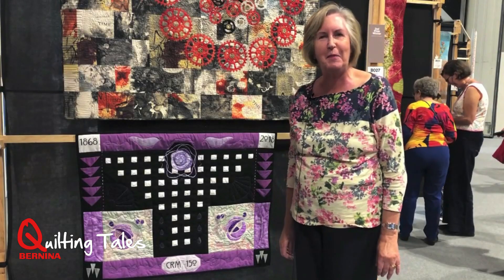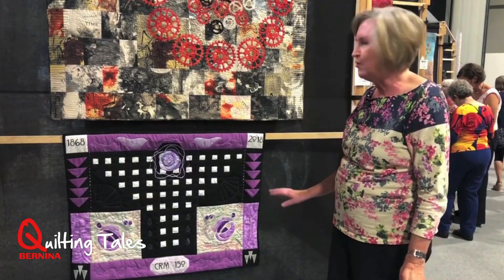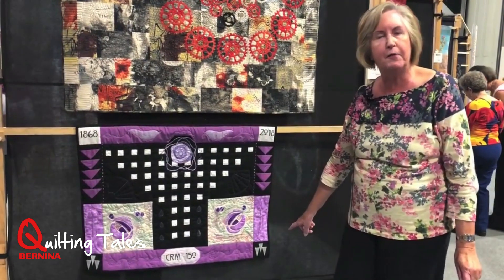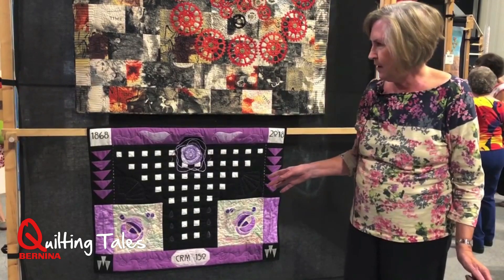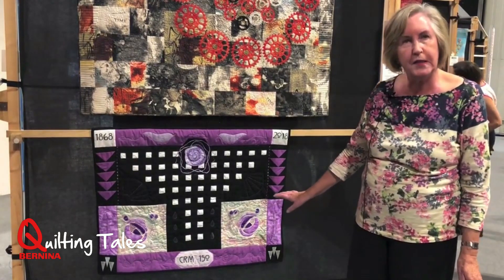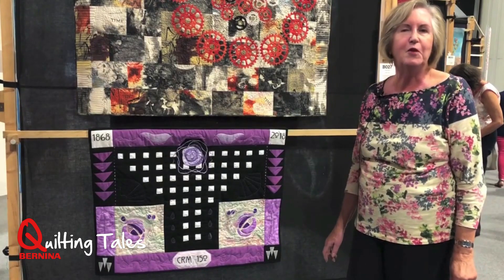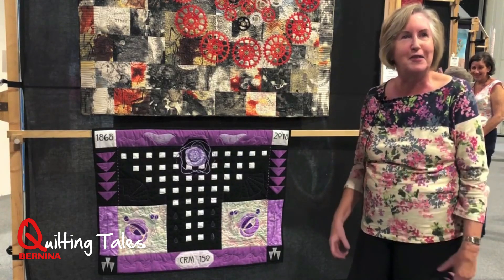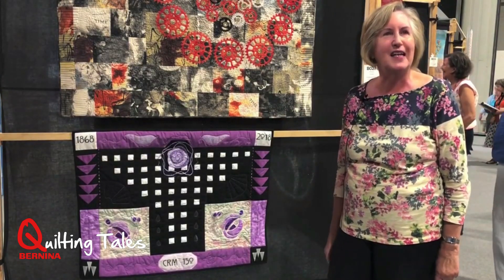Quilting Tales - Susanne Pickup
Explore the inspiration behind Susanne Pickup's quilt, “Mackintosh – A Celebration of 150 Years”. As a huge fan of Charles Rennie Mackintosh and a member of the Mackintosh society in Glasgow, Susanne celebrates the 150th anniversary of his birth with her quilt. She experiments with many different quilting techniques such as reverse appliqué, couching and trapunto as well as computer printing. We love that the colours used in this piece reflect the colour schemes in Mackintosh’s own designs…we hope you enjoy Susanne’s tale.

This video was filmed by Bernina UK at The Festival of Quilts 2018.